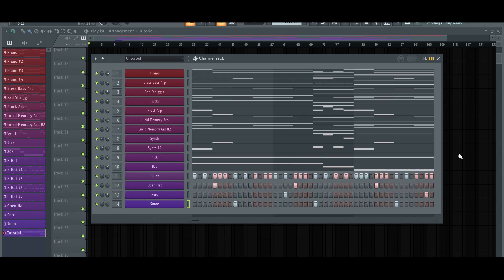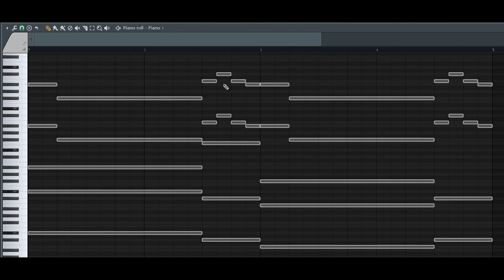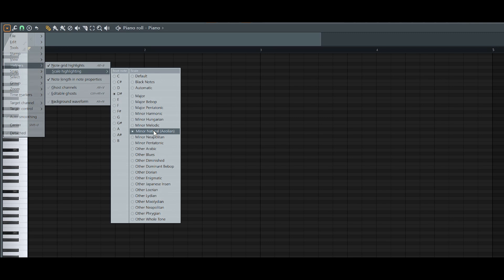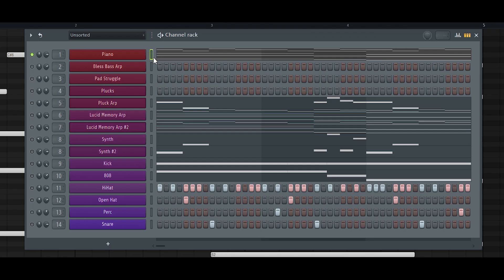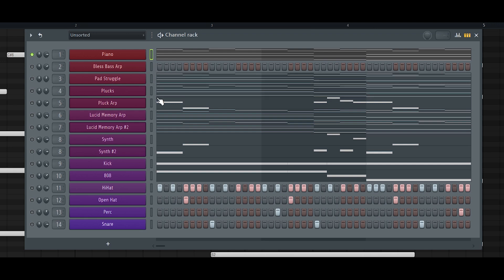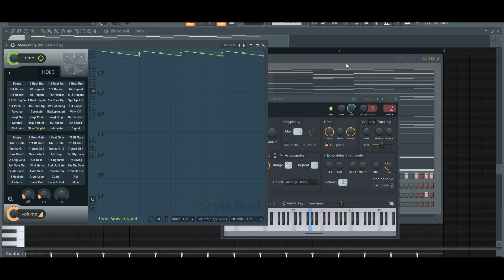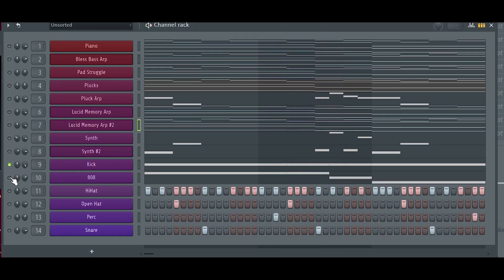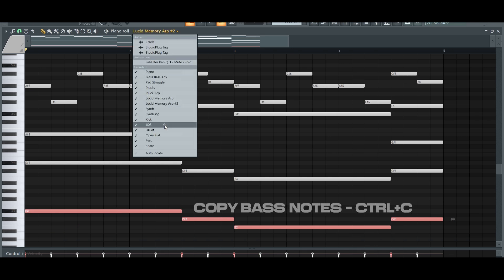How To Make A HYPER POP Type Beat For Lil Uzi Vert In FL Studio 20 | Synths & Arps Tutorial 2020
In this tutorial I will be showing you how to create a Lil Uzi Vert styled beat in FL Studio.

⌚️ Time Stamps

    - 0:00 intro
    - 0:41 sound selection
    - 1:47 piano roll
    - 3:45 sounds with fx
    - 5:56 drums
    - 7:04 beat